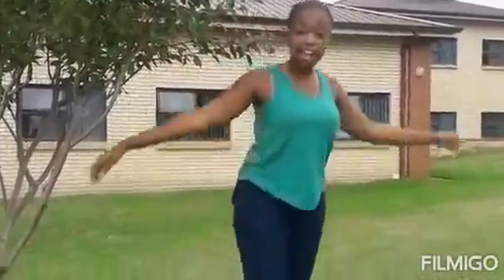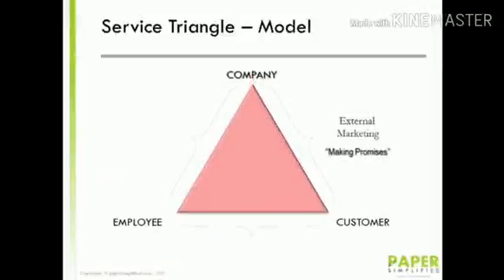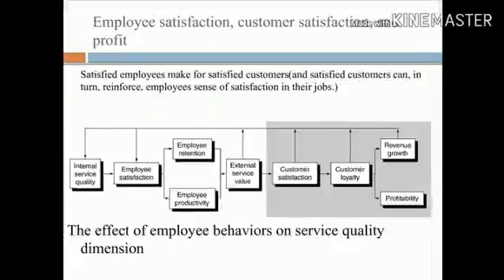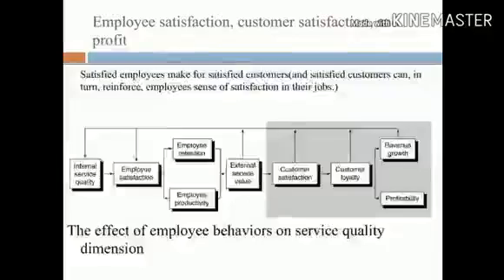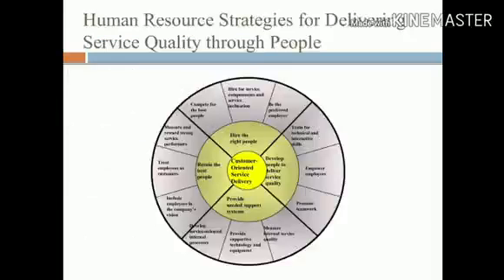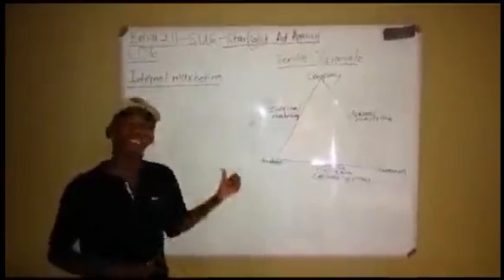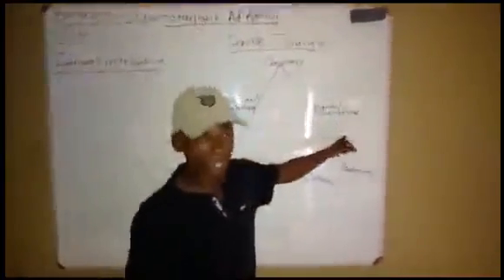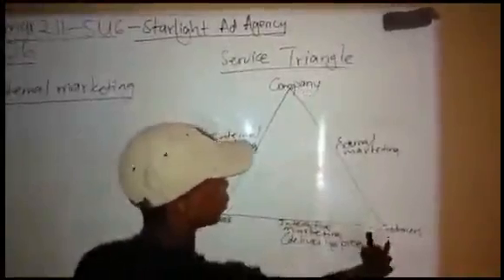Managing employees' roles in service delivery according to BMAR211 students 2019 C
This video is for education purposes only - and not for monetary gain. Hence, be careful of furture interpretation of the content discussed within this video as it should be taken from those individuals still learning about the topic. Service marketing students were tasked to explain a Chapter [8] from Service Marketing: a contemporary approach by Bernt, A amd Boshoff, C (eds.) as a means to reach the learning outcomes as per the module outcomes.

This is merely their interpretation of the content. The groups used various resources including YouTube videos to explain the content. Viewers are advised to find the original content that may or may not be shown in this video.